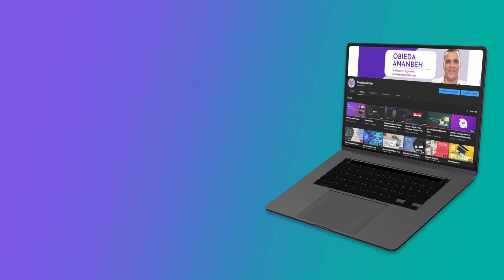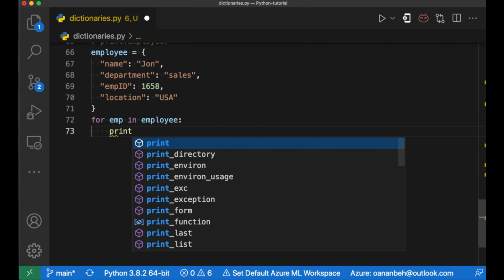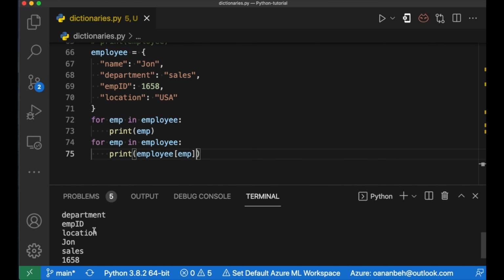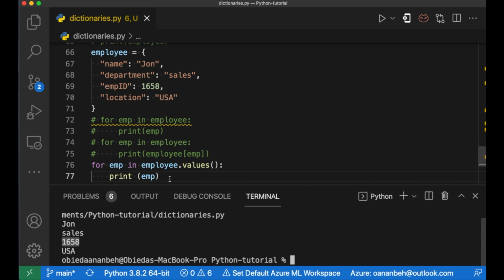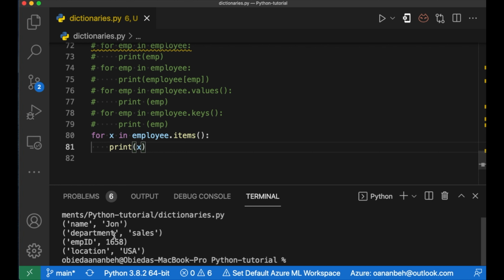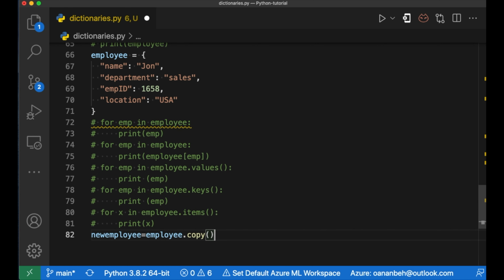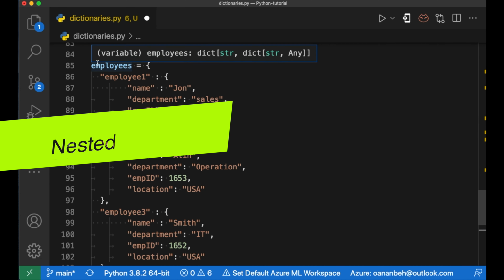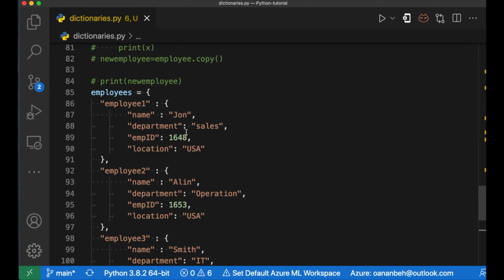Dictionary Part 2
In this lesson we will learn :

1. Loop through a dictionary.
2. Make a copy of a dictionary.
3. Nested dictionary